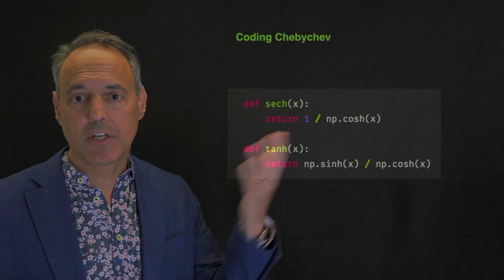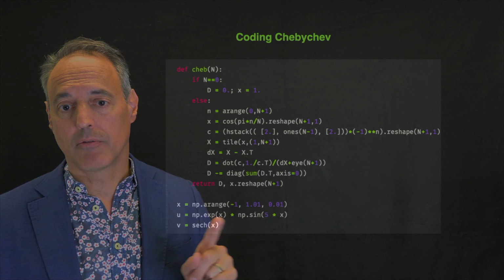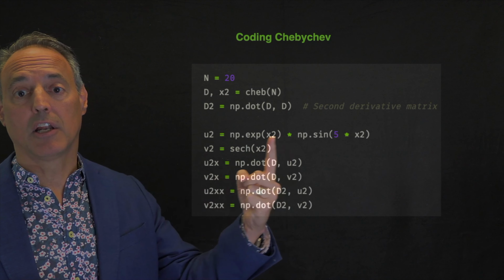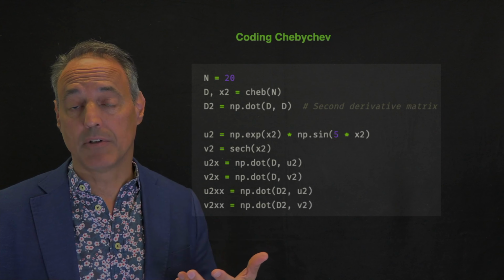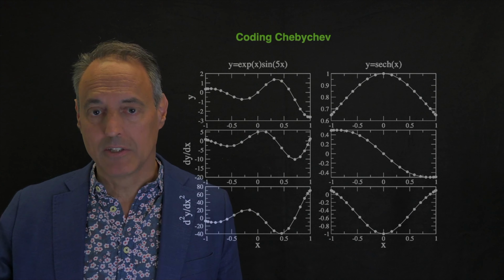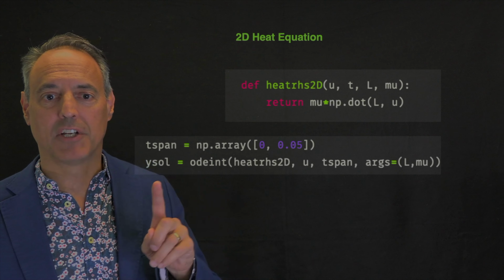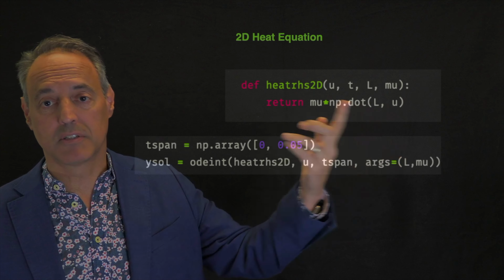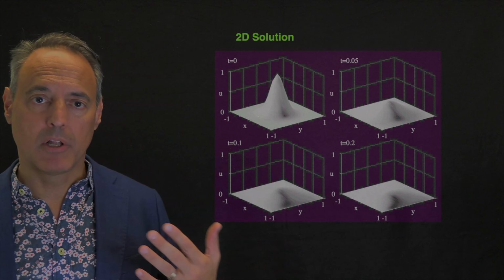Chapter 11.6 - Implementing the Chebychev Transform